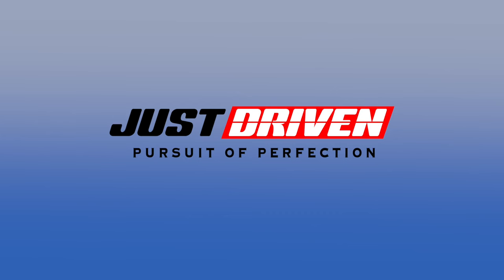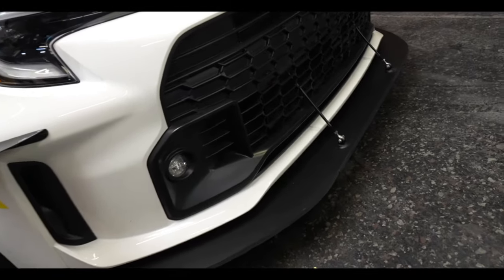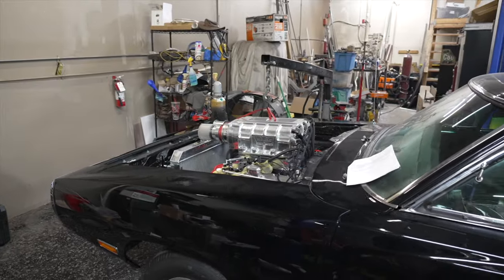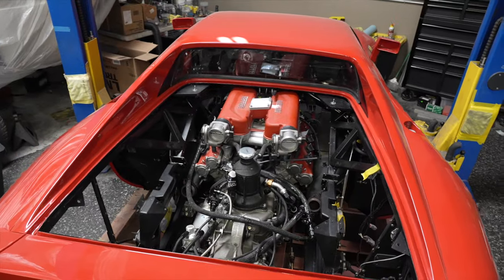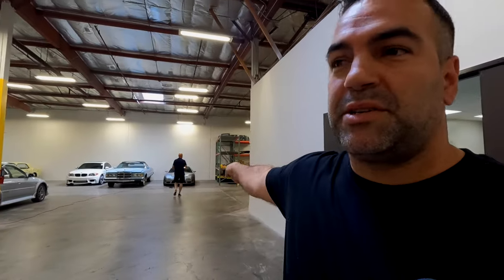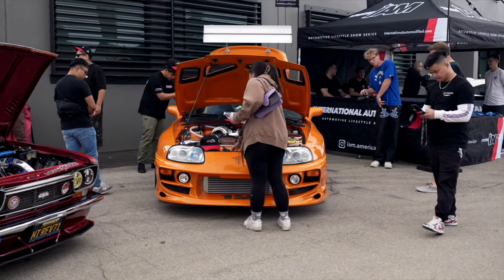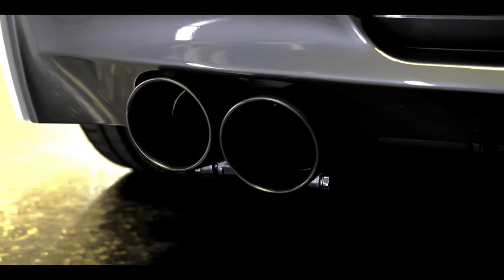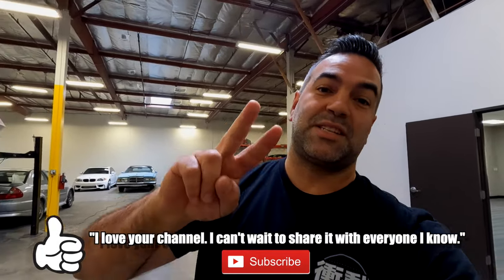All Your Favorite Projects Updated!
Alex brings everyone up to speed on all our projects...get it? "Up to speed." The Nissan Skyline Hakosuka, the Lexus IS 300 Sportcross, the Toyota GR Corolla, the Plymouth Road Runner, the Fast and Furious Dodge Charger, the Twin Turbo Ferrari 288 Project, the Fast and Furious Supra, the JZX90, the Nissan Silvia, the Mitsubishi Evo 5, the Fast and Furious Ford Lightning, the BMW 1 Series, the 2 Fast 2 Furious Nissan Skyline, and a few others if that's not enough for you.

The Fast and Furious Supra will be at SEMA in the booth Presented by Chris Harris and The African American Automotive Association Booth #23753 in Central Hall.

The Toyota GR Corolla will be at SEMA (Let us know and tag us when you find it)!

Alex's Sportcross Build

2004 Lexus IS300 Sportcross 1JZ Street/Drift Machine

Engine:
1JZGTE VVTI (non etcs-i)
501whp and 445wtq on E85
Fully resealed/gasketed
Tomei Metal Headgasket
ARP Head Studs
Tomei ARMS MX8280 Turbo
Tomei Internal Wastegate
LQ/LS Truck Coil Pack conversion
Powdercoated OEM Intake Manifold
Drift Motion Thermal Intake Gaskets
Radium Billet Fuel Rail
Radium Fuel Pressure Regulator
Radium Fuel Pulse Damper
Bosch 1000cc Injectors
Aeromotive inline fuel filter
Walbro 450lph dual in-tank fuel pumps
Squash Fuel Pump Hanger
Derale Dual Electric Fans
Koyo Radiator
Koyo Engine Oil Cooler
Koyo Power Steering Cooler
Chase Bays Power Steering Reservoir
Chase Bays Coolant Overflow Reservoir
B-Side Fabrication Custom Exhaust and Intercooler piping
Turbosmart GEN V Blow Off Valve

Transmission/Differential:
Nissan CD009 6-Speed Manual
SerialNINE CD-Pro Adapter kit/Flywheel
SerialNINE CD-Pro Billet Transmission Mount
SerialNINE CD-999 Technical Shifter
Tilton Racing Triple Disc Clutch Assembly
Tilton Racing Hydraulic Release Bearing
Tilton Racing Clutch Master Cylinder
Custom 1-Piece Driveshaft
BRZ/86 4.3 Final Drive with Tomei T-Trax LSD

Wheels/Suspension/Brakes/Exterior:
Work Emotion ZR10 Azure White 18x9.5 +12 Front (255/35/18 Kinda KR20A)
Work Emotion ZR10 Azure White 18x10.5 +12 Rear (265/35/18 GT Radial)
Feal Suspension 441+ Custom Valved Coilovers 22k Front/ 16k Rear
Taniguchi Knuckle Angle Master Knuckle Kit
B-Side Fabrication Custom Extended Lower Control Arms (Superpro bushings)
SerialNINE Front Upper Control Arms
SerialNINE Rear Lower Control Arms
Battle Version Rear Upper Control ArmsBattle Version Rear Toe Links
Battle Version Rear Traction Rods
Wilwood AZR Racing 13” Front Brake Kit
Wilwood 4-Piston Hydraulic Caliper Figs Kit
Chase Bays Hydraulic Billet Handbrake
Chase Bays BBE and ABS-Delete Kit
Be Free JDM Aero Mirrors
Monster Service +40mm front and +50mm Flare Kit
Vertex Style Front Bumper
JDM Gita Style Rear Lip
3M Wrap by Evolve Film Studios

Electronics/Interior:
Wiring Specialties 1JZGTE VVTI Engine Harness
AEM Infinity ECU
AEM CD7 Digital Dash Display
B-Side Fabrication Custom Tig-Welded Roll Cage with Door Bars
Vertex 350mm Deep Steering Wheel
Bride ZETA III XL Cusco FIA Seats
Bride ZETA Bolt-In Brackets/Sliders
Schroth Silver FIA Camlock Harnesses
Custom Black Suede Headliner and Pillar Pieces
JDM IS300/Gita Center Console